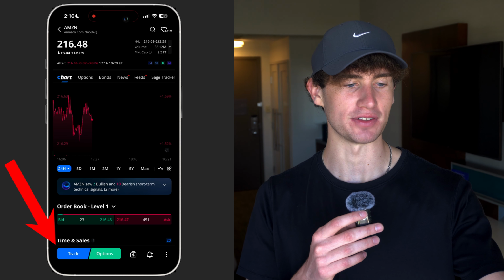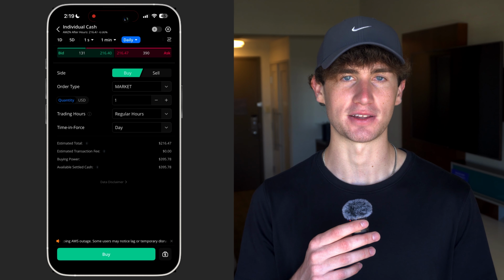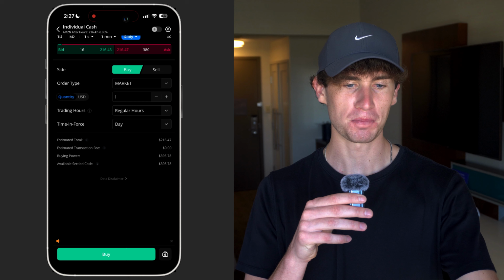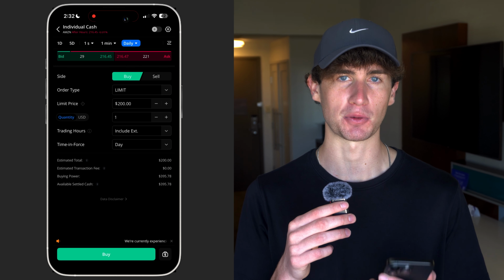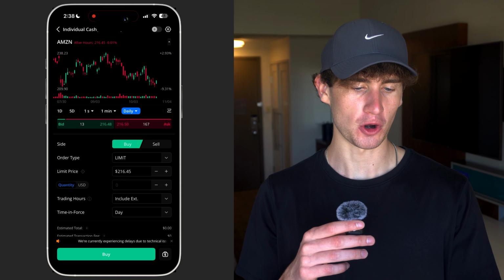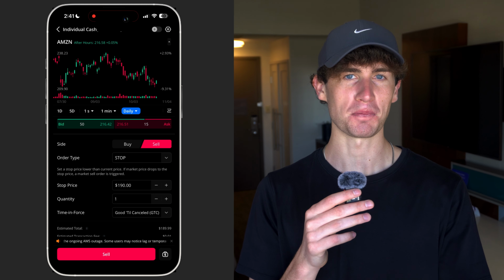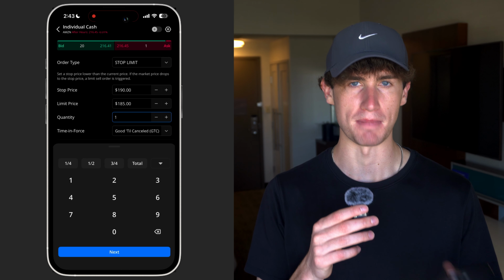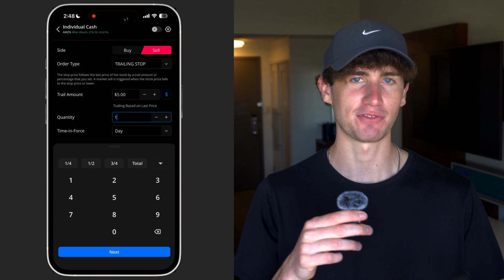Webull Stock Market Order Types Explained: Don't Choose the WRONG One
*I am not a financial advisor. I am not responsible for any risk or losses you may incur by investing.

ALL LINKS
💳CREDIT CARDS💳

💰INVESTING💰

📸 MY EQUIPMENT 👨‍💻